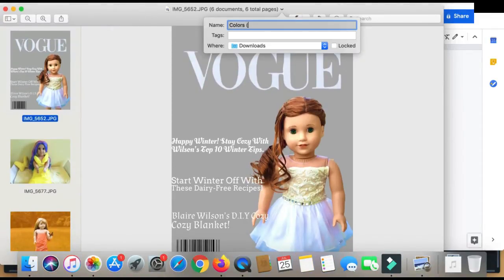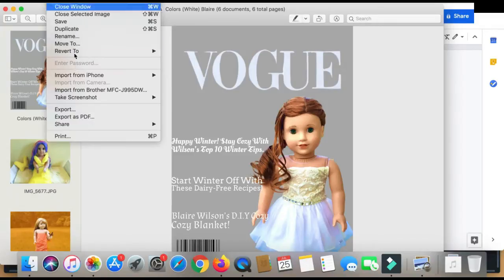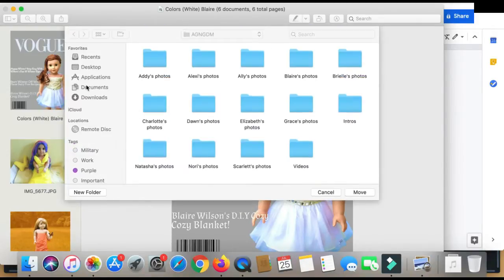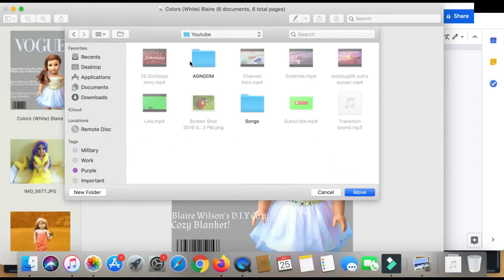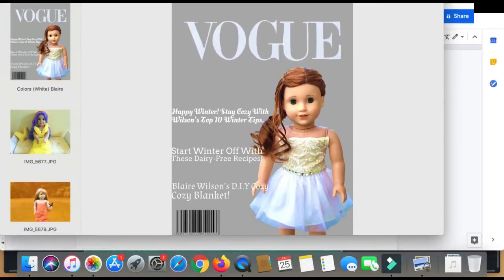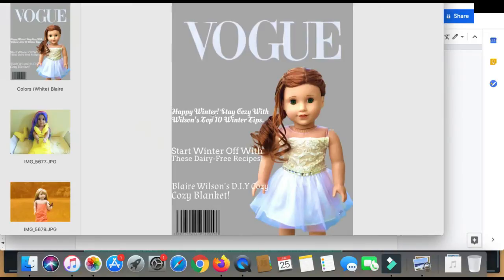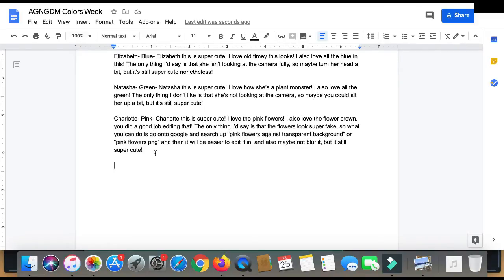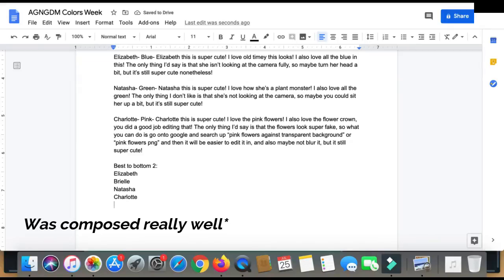How I run AGNGDM | Writing my script | Deciding the Rankings | Editing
Hi! Welcome to LadybugAG06! On here I post hauls, AGSM's, packing videos, hairstyle videos, look books, and lots more every Sunday’s, Wednesday’s, and Saturday’s.

332 by the end of the month???

Info info info!

- I use a Canon EOS Reble T3I to film

- I use WonderShare Filmora 9.2 to edit

- Sub goals:
10 sub goal- 7/14/18
20 sub goal- 8/7/18
 30 sub goal- 9/3/18
40 sub goal- 10/1/18
50 sub goal- 10/27/18
60 sub goal- 11/4/18
70 sub goal- 11/12/18
80 sub goal- 12/6/18
90 sub goal- 12/28/18
100 sub goal- 1/5/19
150 sub goal- 3/27/19
200 sub goal-7/22/19
250 sub goal- 1/12/20
300 sub goal- 6/11/20

- FAQ:

Q: What doll do you want next?
A: I want Melody next.

Q. What's your favorite doll that you own?
A. That would Probably be Lexis, my CYO doll.

Q. Why did you start AGTube?
A. Probably because I saw other people doing it, so then I wanted to do it.

Q. Who are your AGTube friends?
A. TheDollPlace, AgAwesomeStudios, Lauren AspenAG, Nevada's Crafting Haven, AGWorld Sprinkles, Kaylyn Grace Productions, and PupZ, just to name a few

Q. How many dolls do you have?
A. 21

Q. Sub4Sub?

COPPA Notice: My videos are intended for ages 13+. Though I have d*lls and t*ys in my video I don't "play" with them like a little kid, I play with them in a more adult way. If you stopped by my channel and you are under 13 please have parents permission and/or have them watch it with you.

Intro made by PerkyTomato
Endslate by PerkyTomato
Channel art made by Pastel Pancake